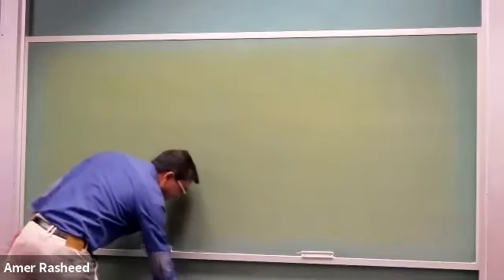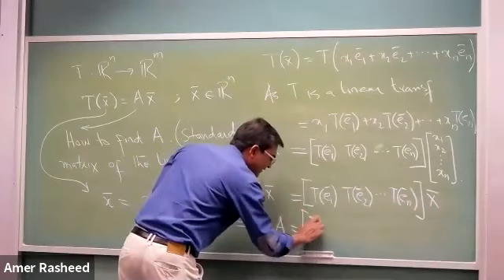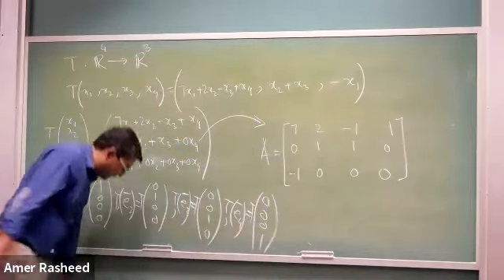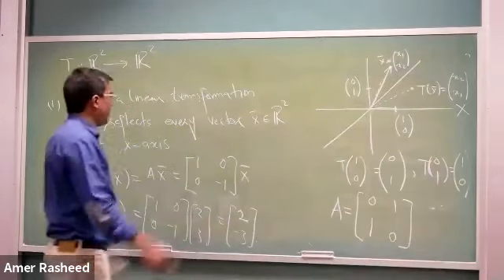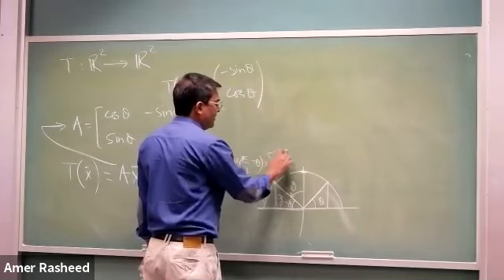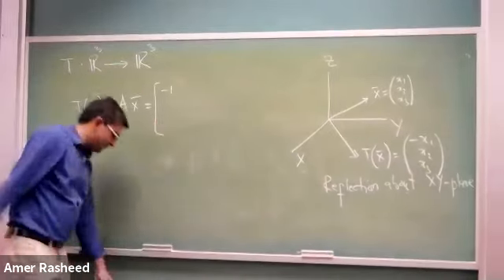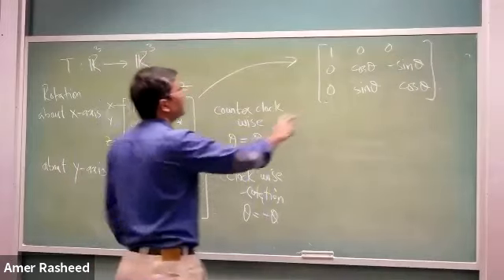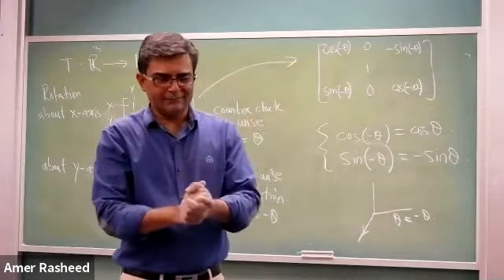MATH120 - S3: Lecture - 16 - Standard Matrix - Linear Transformations in R^2 and R^3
In this lecture, i shall describe how to define standard matrix for a linear transformations. We shall also discuss linear transformations in R^2 and R^2.